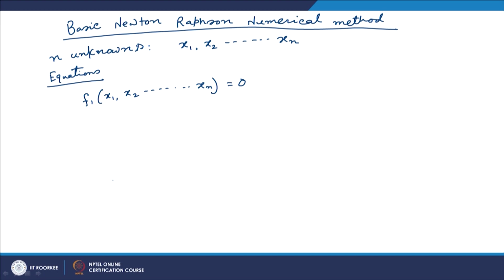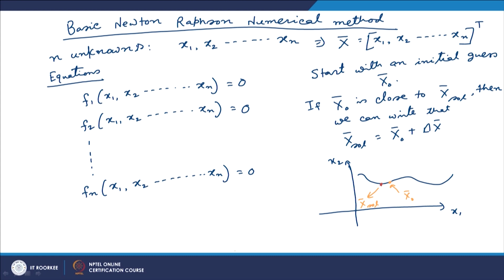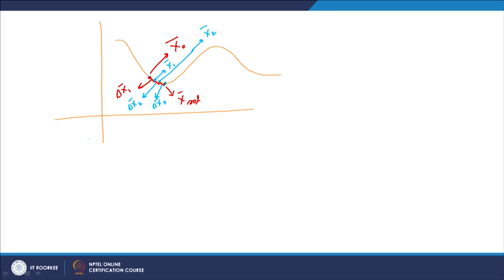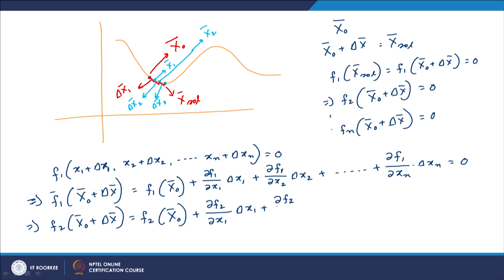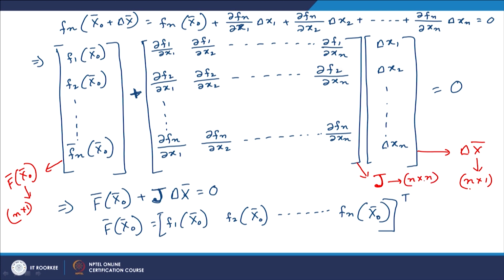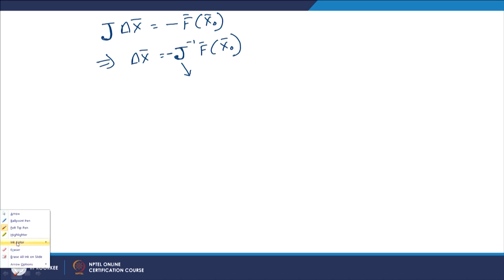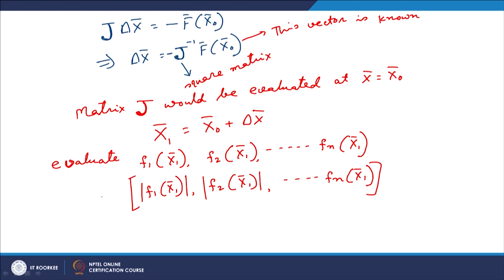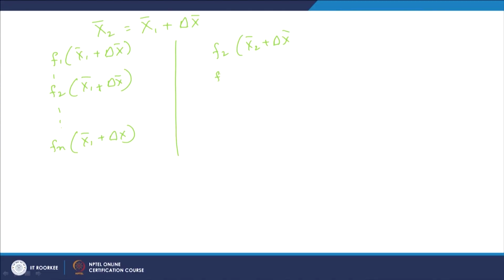Basics of Newton Raphson Numerical Method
In this lecture basic Newton Raphson numerical method is discussed for solving a set of nonlinear simultaneous algebraic equations.